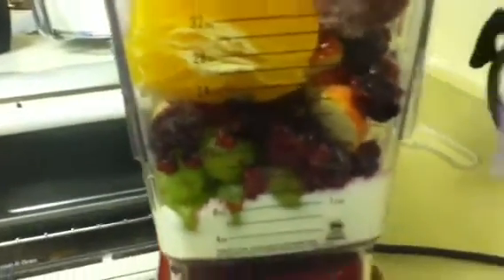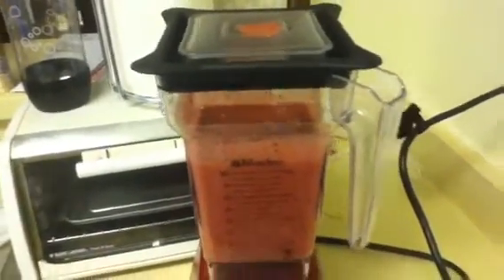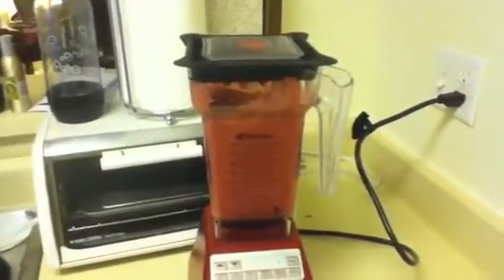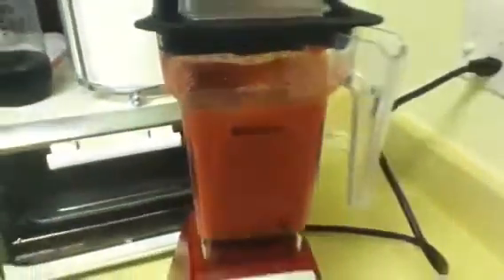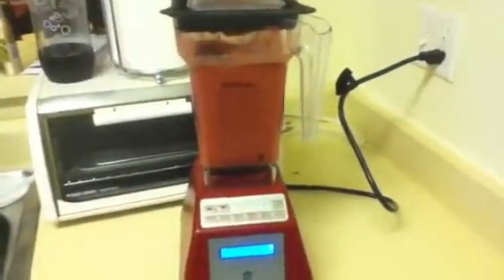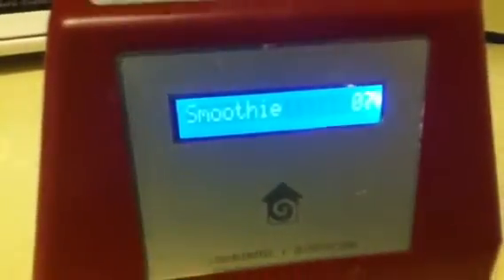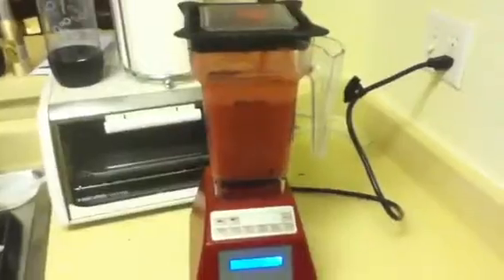Blendtec blender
My morning smoothie